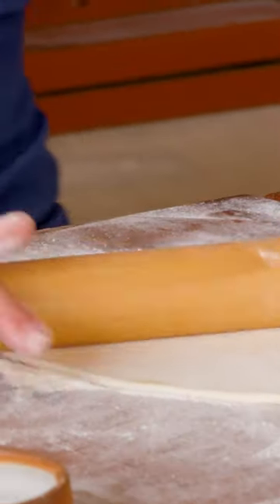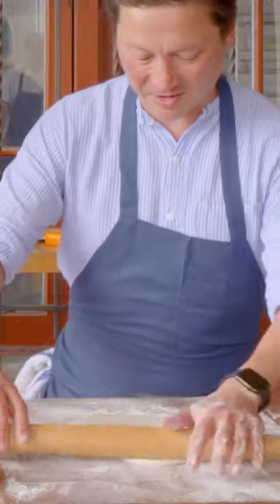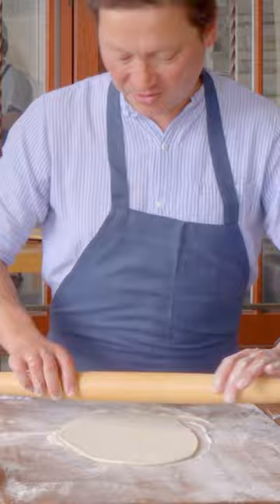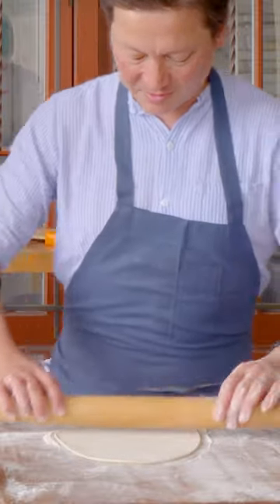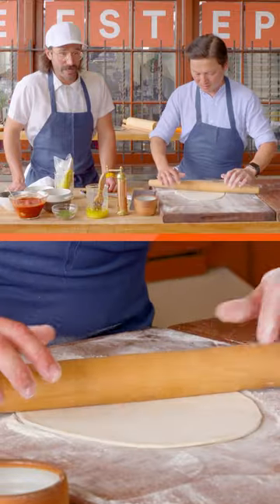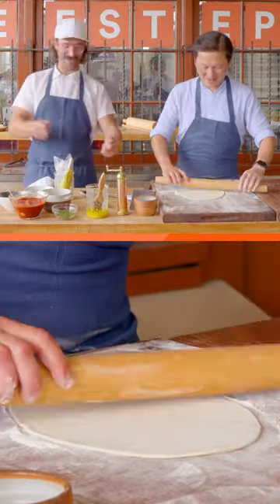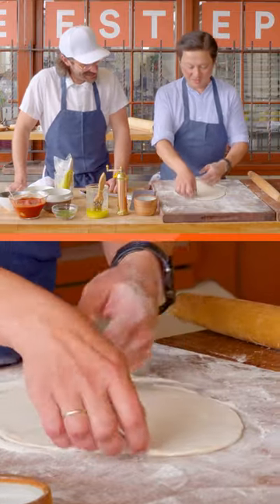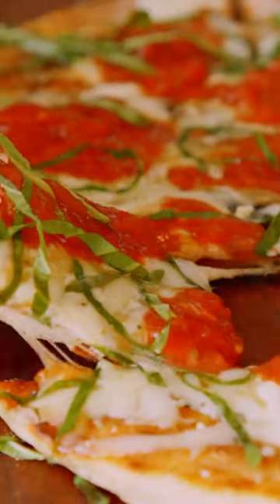Kenji shares his grilled pizza techniques with Grant: French rolling pin